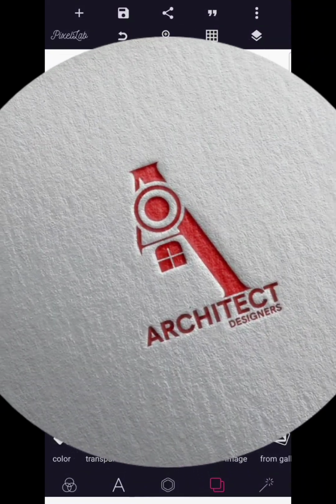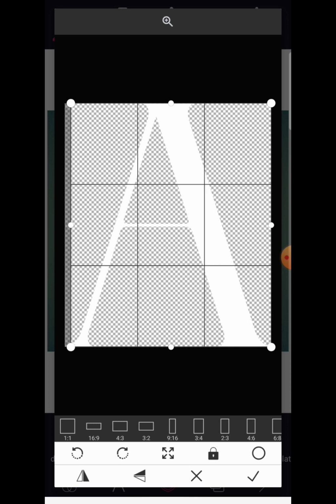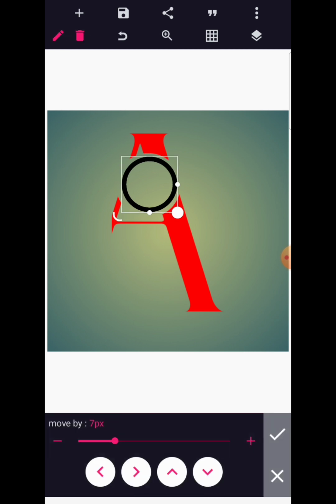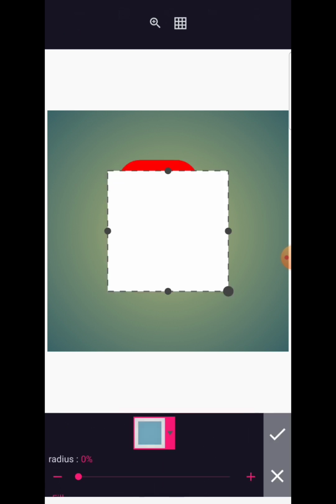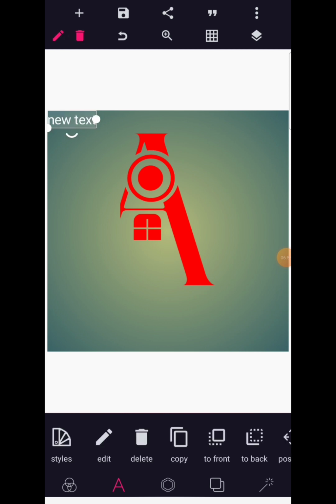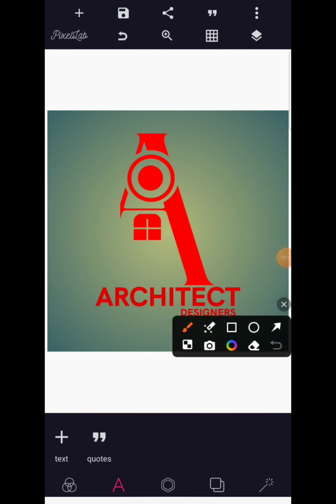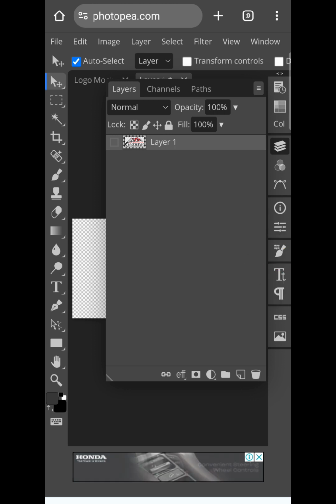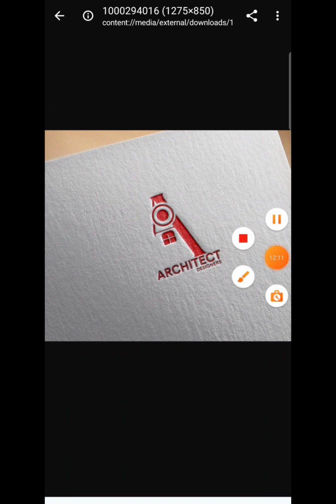Letter 3D logo Design on Pixellab and Photopea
We use simple shapes in pixellab to make this awesome 3D letter Logo for an architect company.

One beautiful concept about logo design is the ability to keep it easily memorable in the minds of the clients for the brand you are designing for. let's get creative.  let's design.